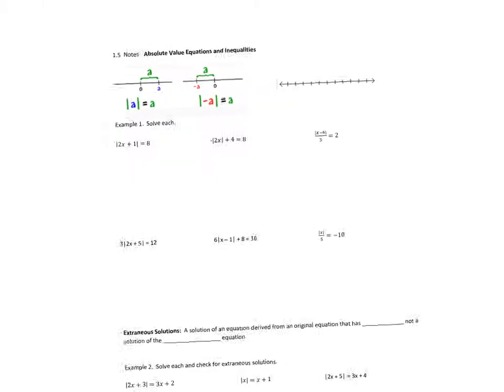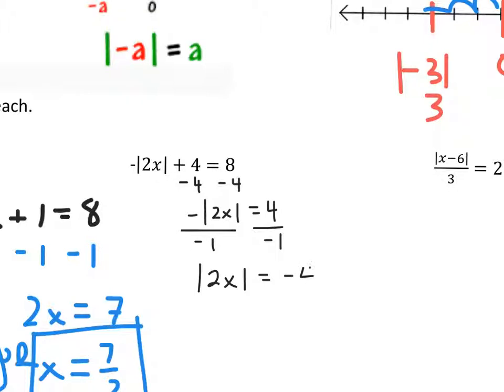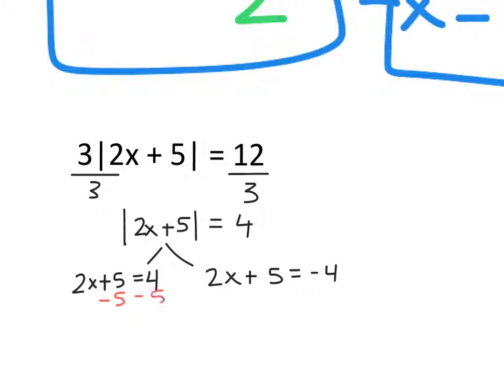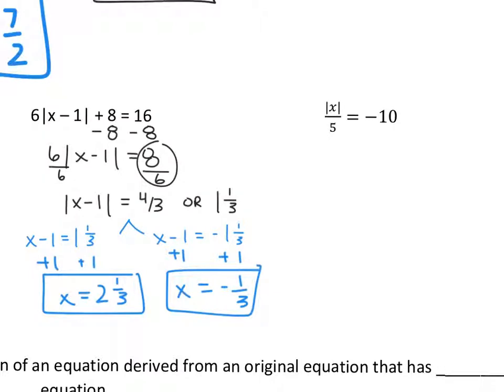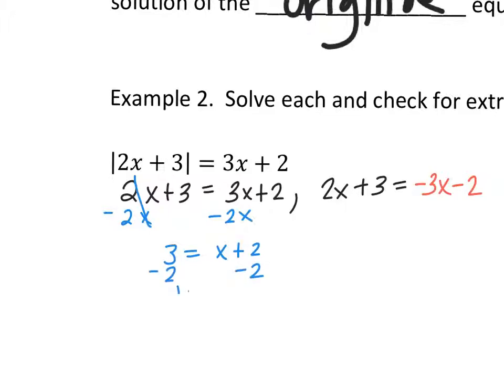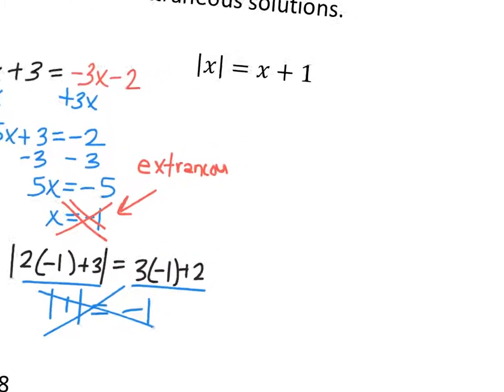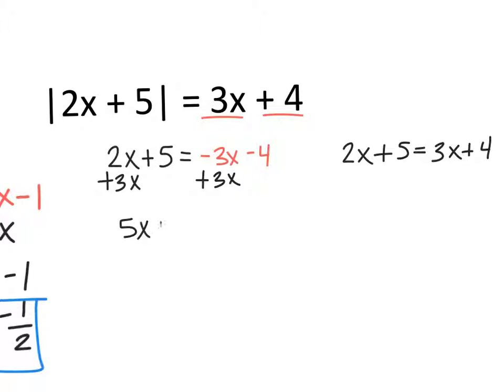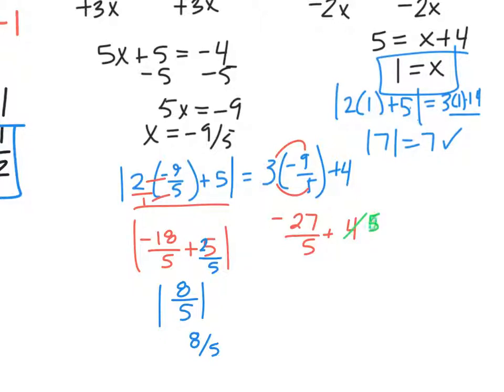Chapter 1 Notes Concepts 1.5 Part 1 Solving Inequalities